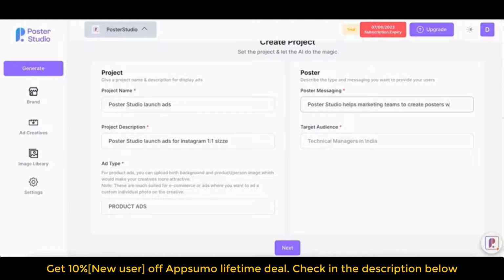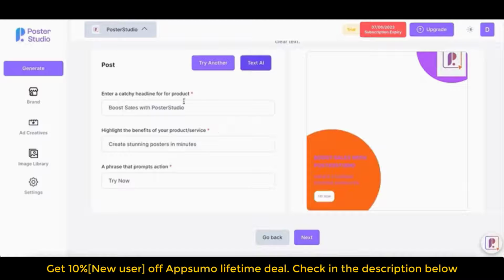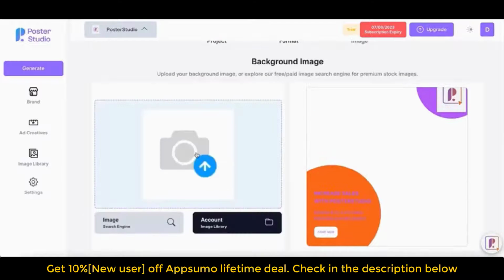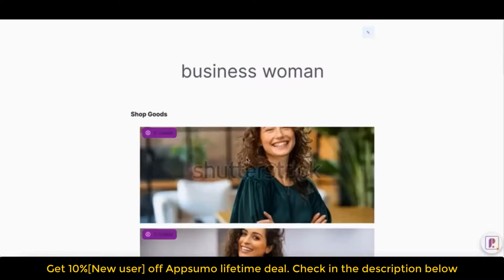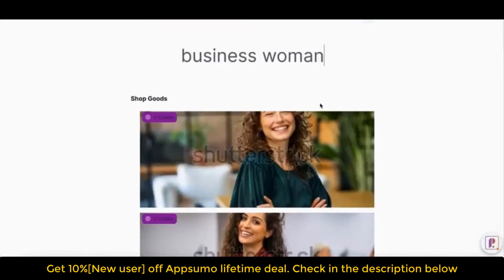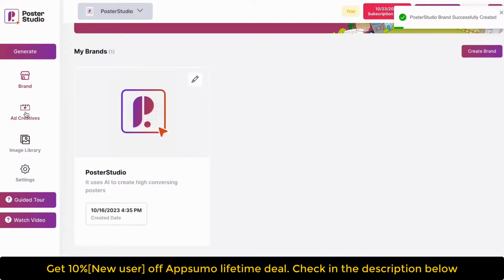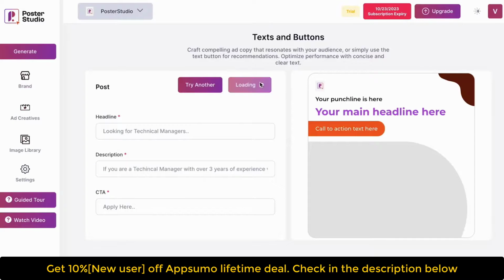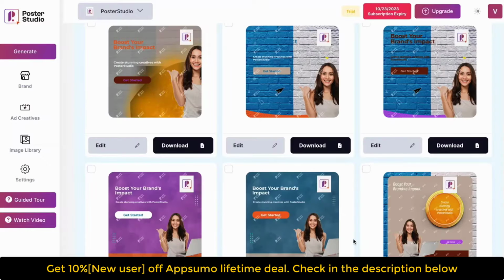PosterStudio Review & PosterStudio Lifetime Deal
In today’s world, you’re not getting anywhere if your visuals are bland and boring.

But creating fresh, eye-catching ad graphics every day can exhaust even the most talented of graphic designers.

Wouldn’t it be great if you had an AI graphic designer that could create hundreds of on-brand visuals in a few clicks?

Visit the  "PosterStudio Appsumo lifetime deal" deal page.